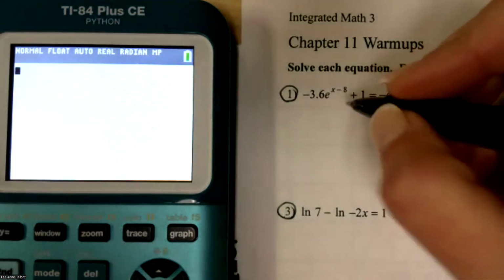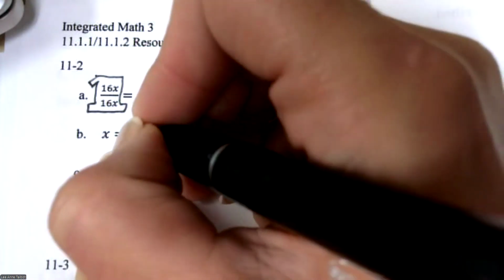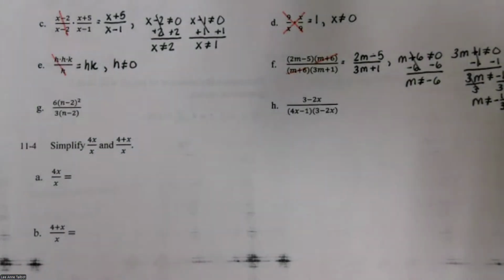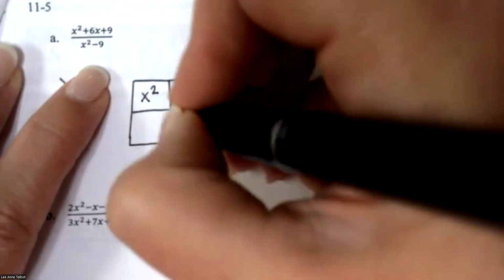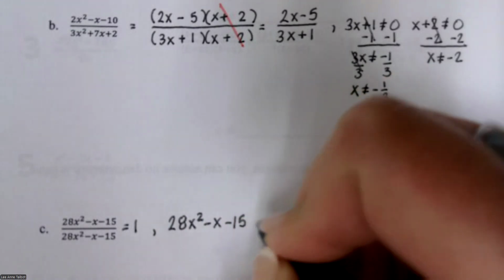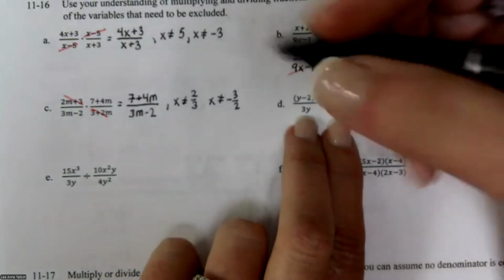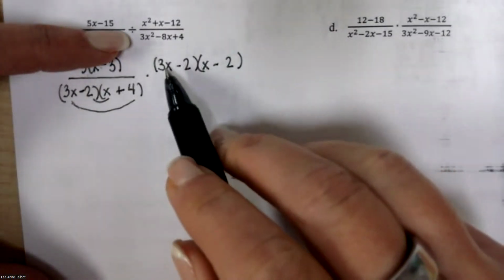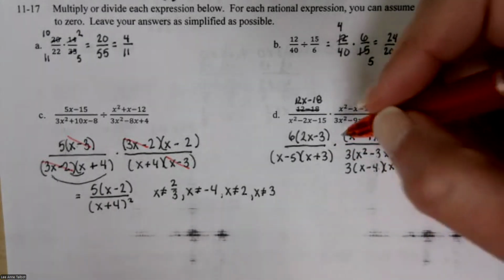5/7 - CPM Integrated Math 3 - 11-2 - 11-5, 11-15 - 11-17